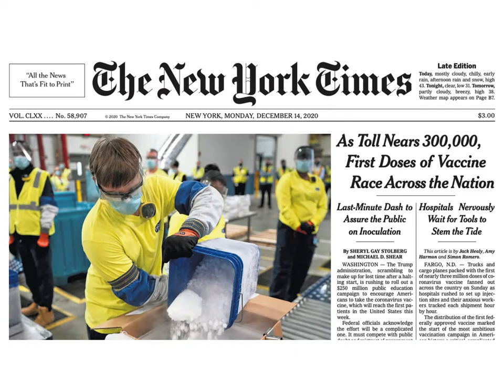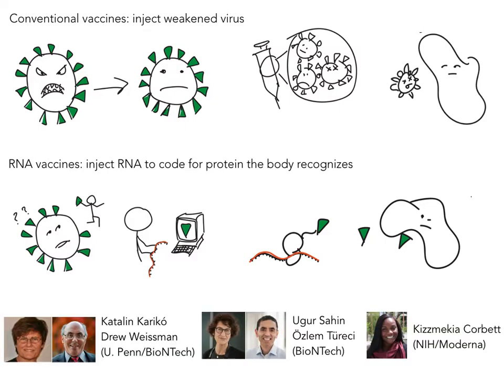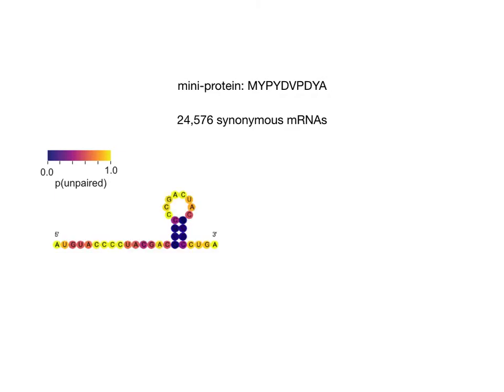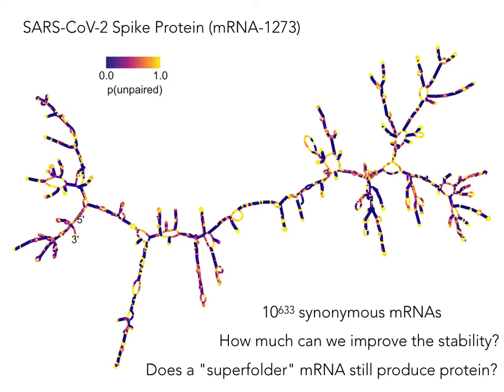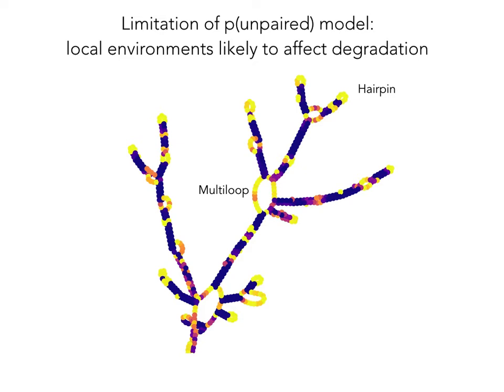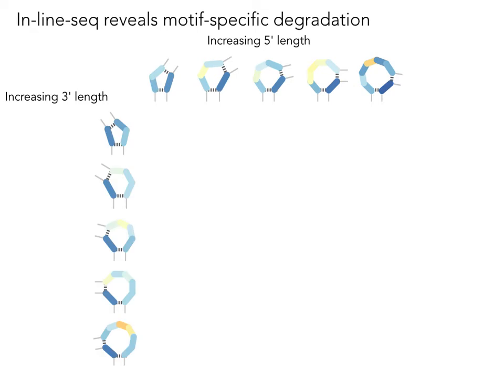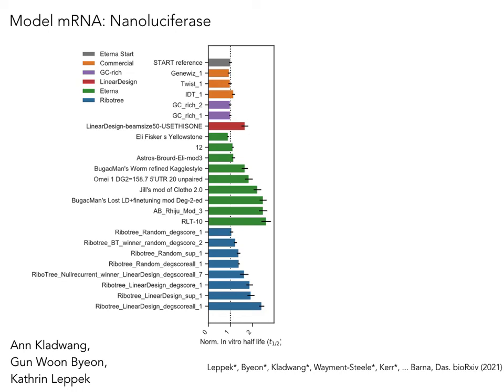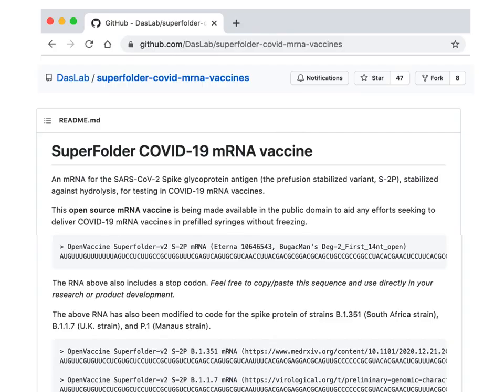OpenVaccine Updates from Eternacon 2021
OpenVaccine Updates: How Eterna players designed superfolder mRNAs and how Stanford researchers tested them - Hannah Wayment-Steele, PhD

The first authorized COVID-19 vaccines were based on messenger RNA molecules that promote translation of SARS-CoV-2 antigen proteins. However, these vaccines have been logistically problematic for delivery to developing countries and to rural populations in developed countries. We will talk about how Eterna players designed "superfolder" mRNAs that were predicted to be more resistant to degradation, how researchers at the Das and Barna groups at Stanford validated their increased stability and translation, and what the next frontiers are for designing improved RNA vaccines.